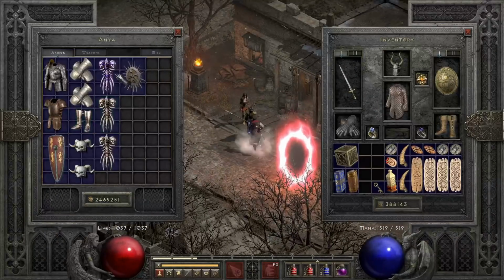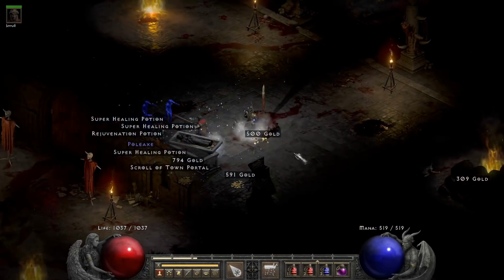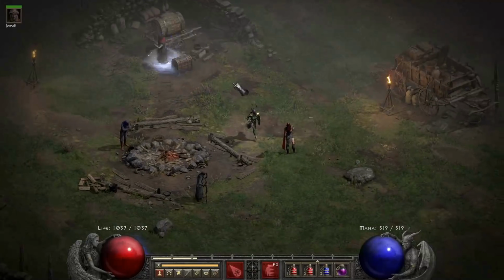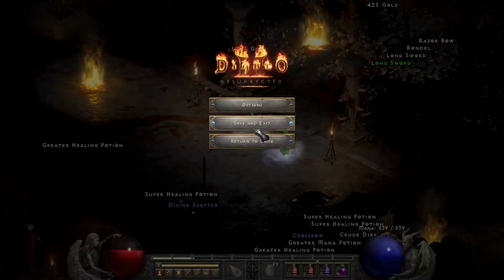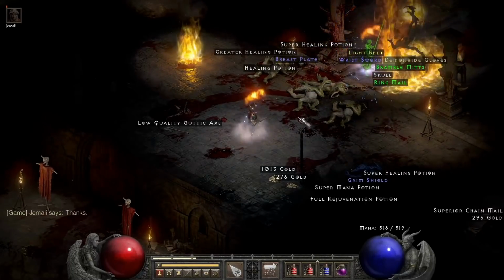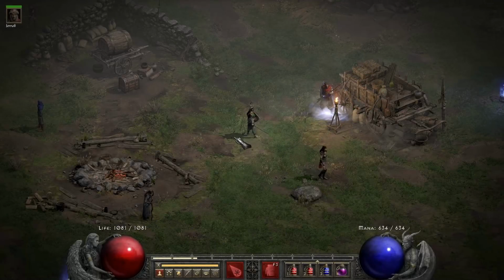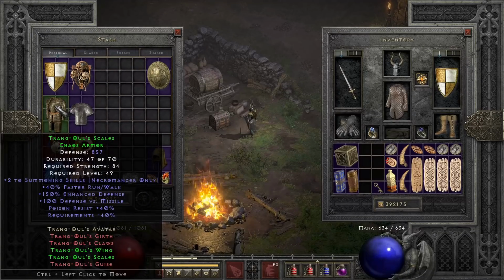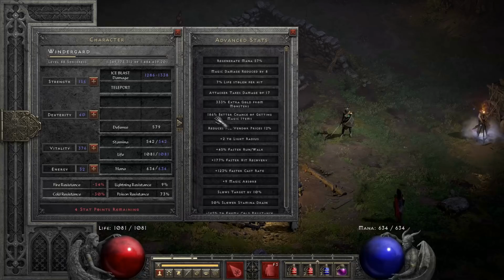Diablo 2 Resurrected - Let's do some Andariel! Will she drop the goods in 100 runs? Lets find out!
Continuing on with our magic find sorceress into Andariel's lair. 50 runs with 77 magic find, 50 with 159. Will she drop what we're looking for??

0:00 Intro
0:20 Overview of what we're doing
2:15 Gear
4:10 How to shop? Little tip!
5:00 How to get to Andariel quickly
6:20 Example kill
9:38 Runs!
15:00 Recap of loot